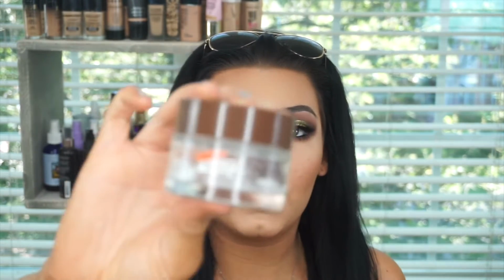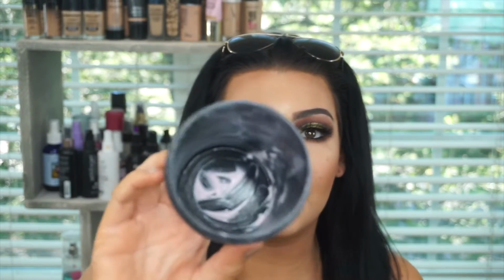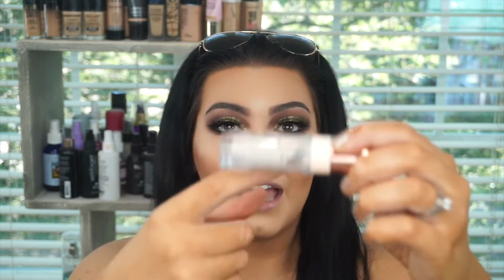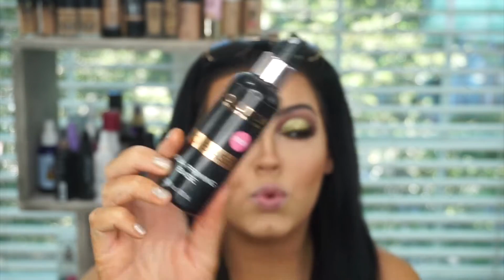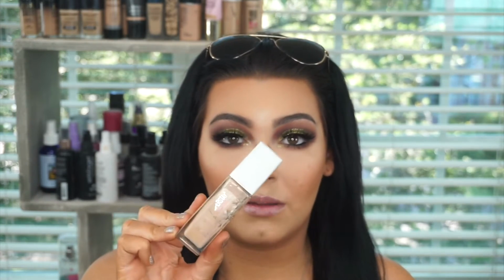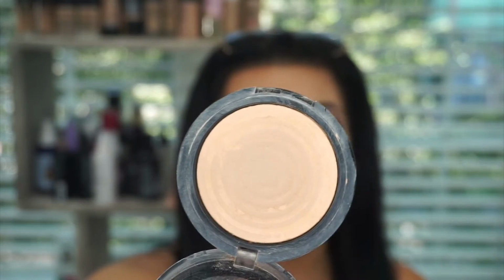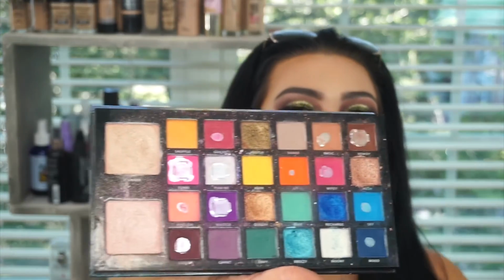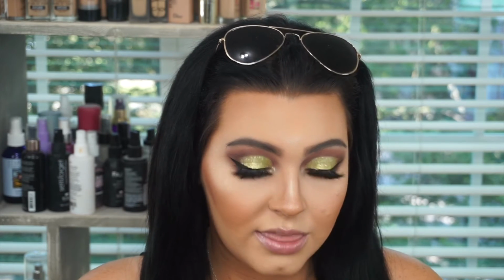Empties | Repurchasing or Not??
Hey loves! Today I am talking about products that I have used up or almost used up and if I plan on repurchasing them or not. Hope you enjoy seeing my empties! I will list all of the products down below if you are interested in pricing or purchasing. :)

Products mentioned:
~Palmer's Coconut Water Facial Moisturizer